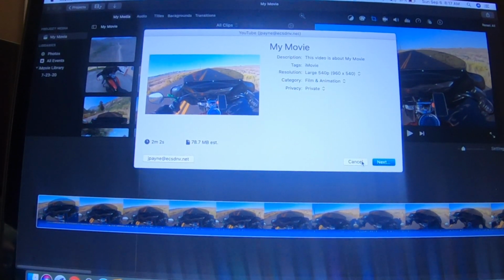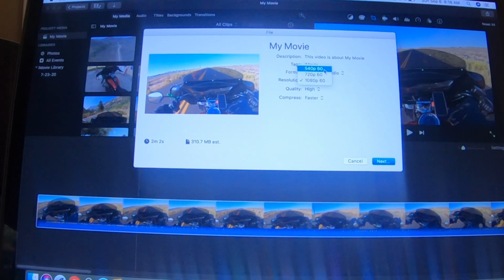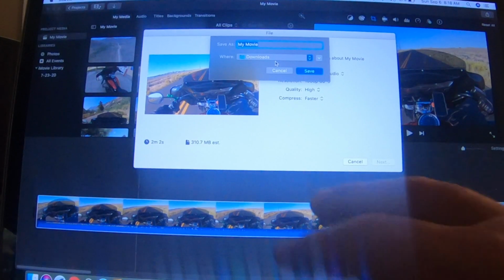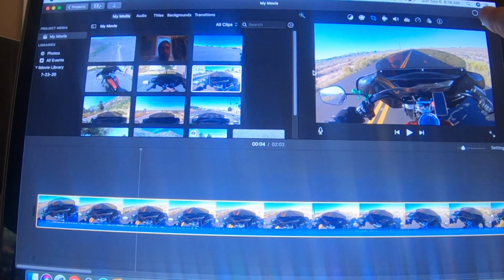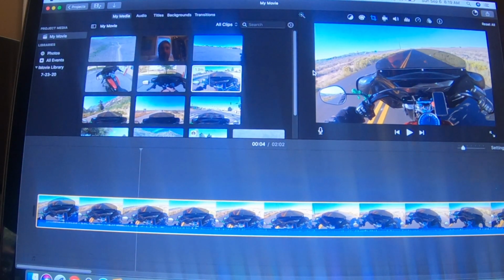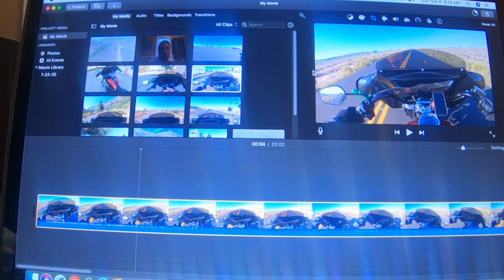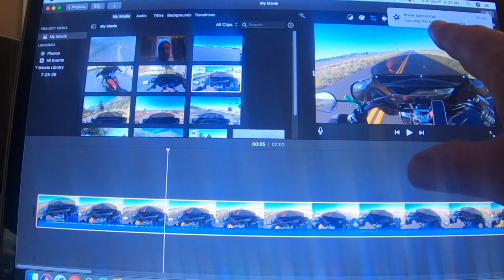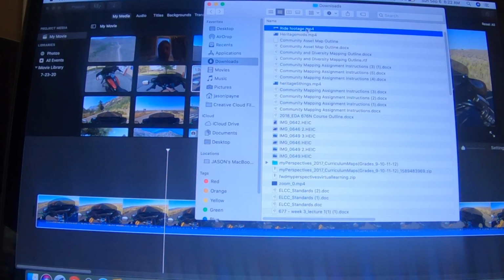iMovie YouTube Upload 1080P Workaround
I recently updated my MacBook and found iMovie would only upload in 540 or 480. Here's a way to work around that until Apple fixes the problem.
Hope this is helpful to someone.